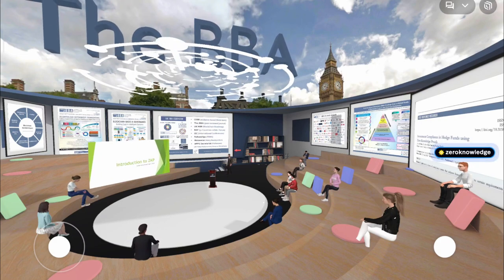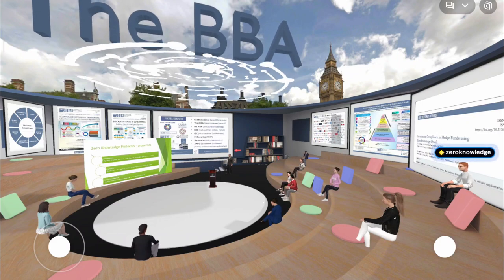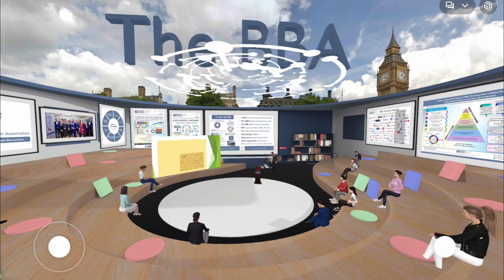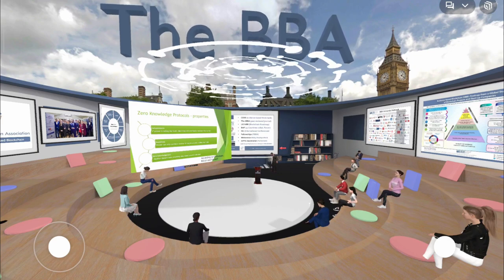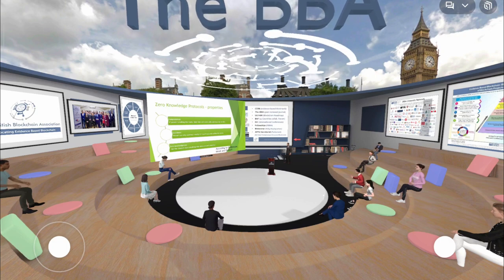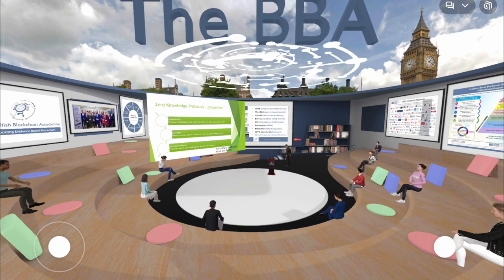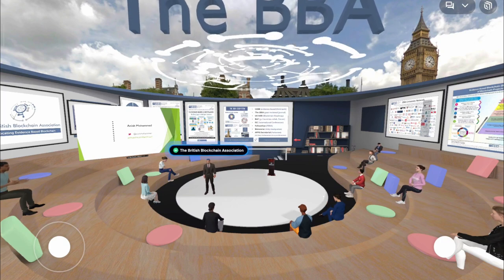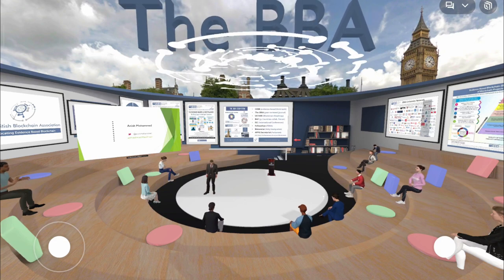BBA FORUM | AUGUST 2024: The Fundamentals of Zero Knowledge Proofs (ZKPs) - Dr Anish Mohammed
BBA FORUM AUGUST 2024

Topic: The Fundamentals of Zero Knowledge Proofs (ZKPs):
Real-World Use Cases and the future of Self Sovereign Identity

🎤 Dr Anish Mohammed
Senior Review Editor, Cryptography Section, The JBBA
Chief Scientist, Panther Protocol

BBA Forums are Free to attend and open to all. Speakers from BBA ecosystem members and partners are invited. A Free CPD NFT POAP will be issued to the attendees ON the Blockchain.